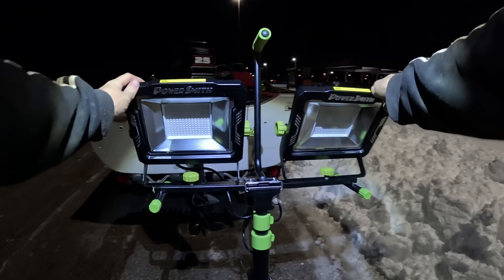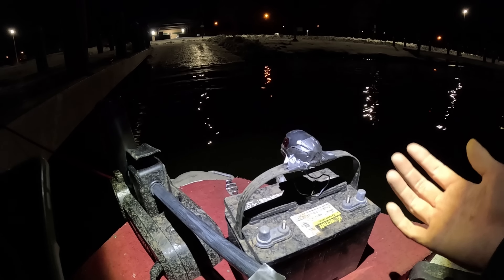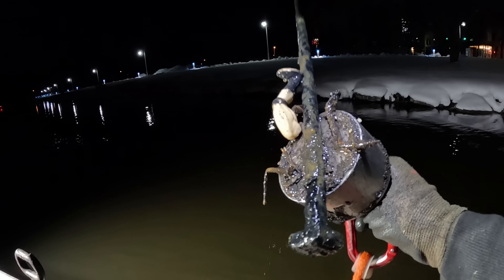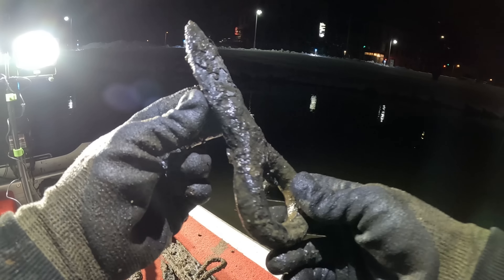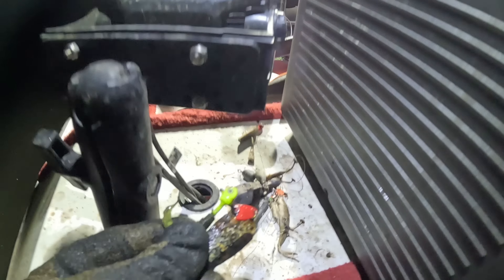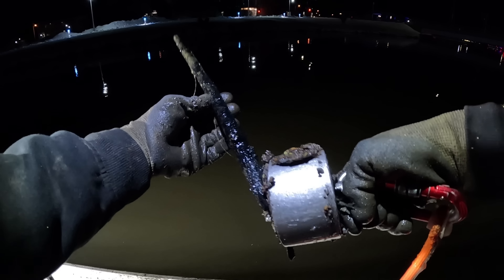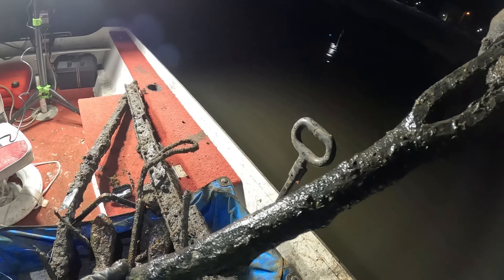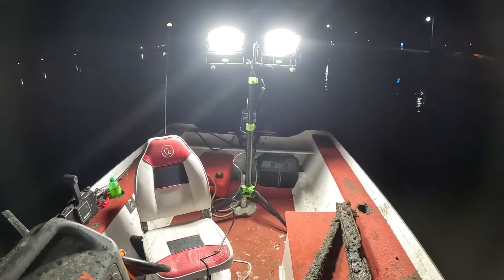Magnet Fishing Deep Dark Water With 30,000 Lumen Spotlight - Body Parts Found!!!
Magnet Fishing Deep Dark Water With 30,000 Lumen Spotlight - Body Parts Found!!! Tonight I take my boat out on the river for a solo magnet fishing trip with my new 30,000 lumen spotlight and you won't believe what I found!